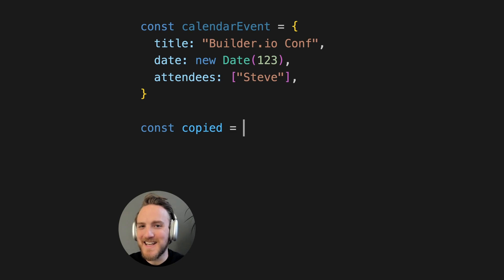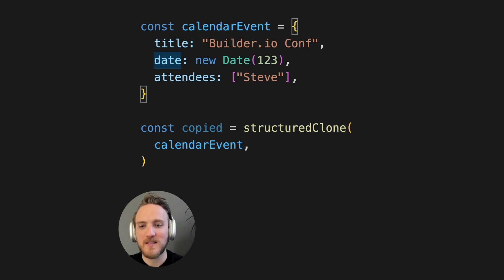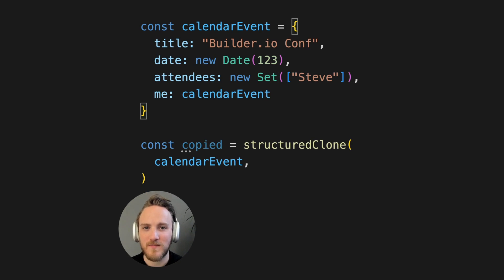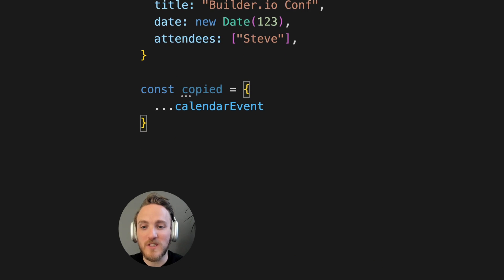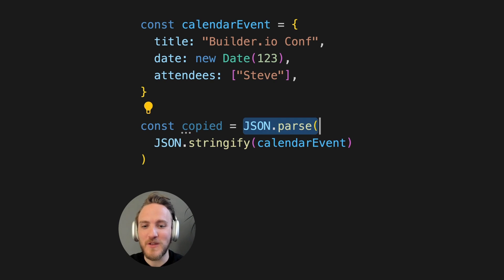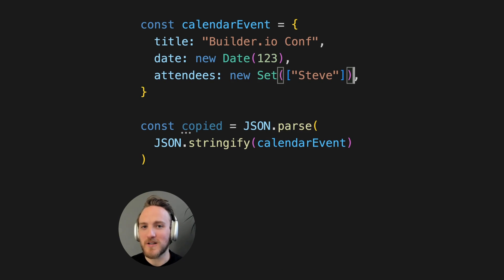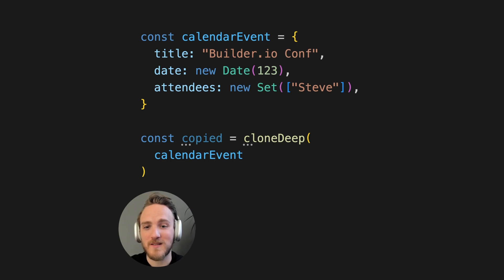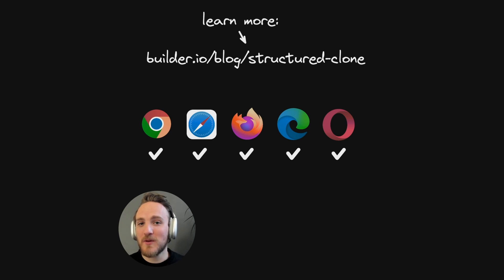Easy deep object cloning in JavaScript with `structuredClone`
More on what `structuredClone` can do, and how it compares to alternatives, in my latest post